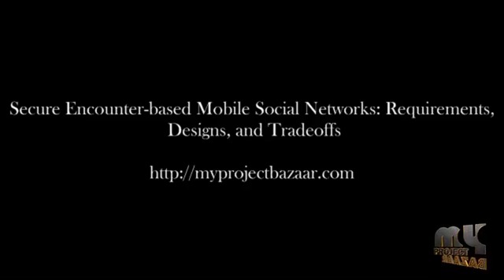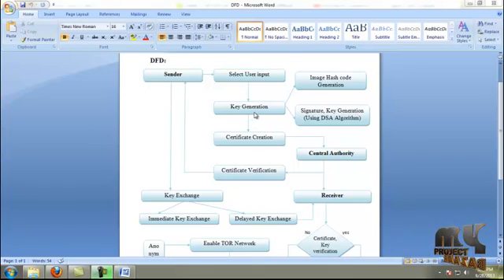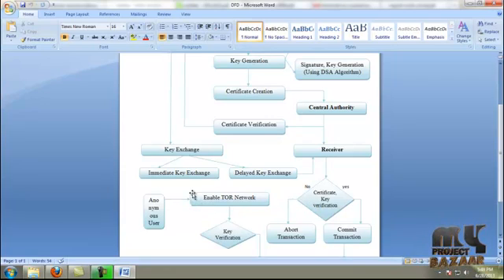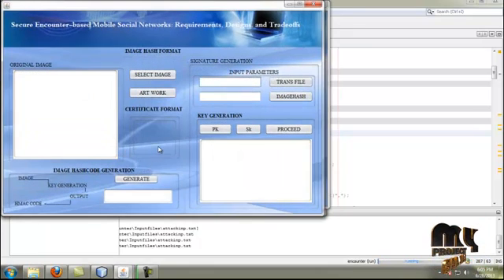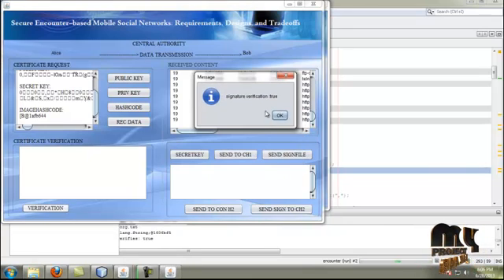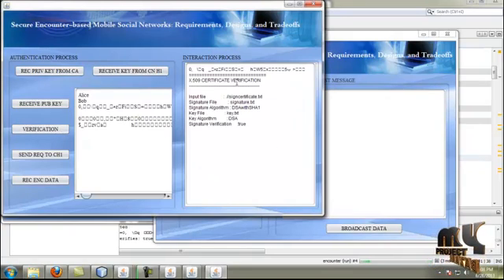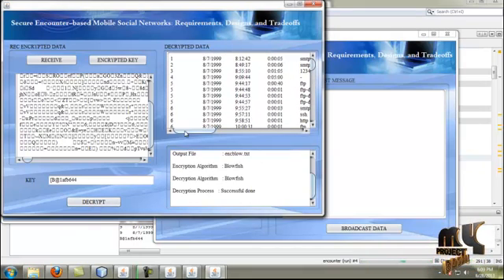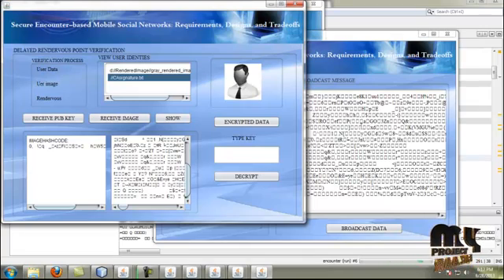Final Year Projects | Secure Encounter-based Mobile Social Networks: Requirements, Designs